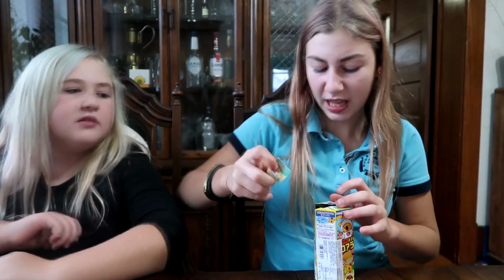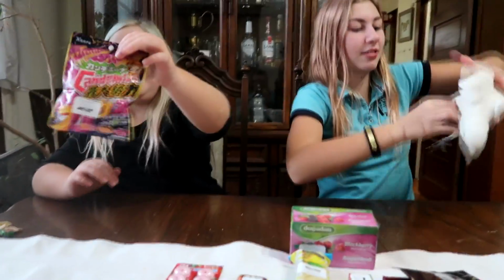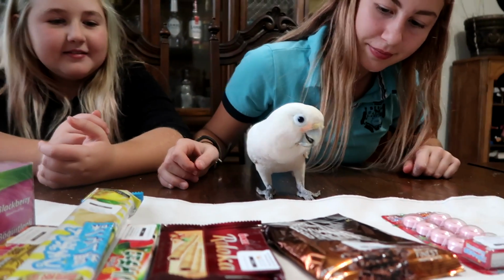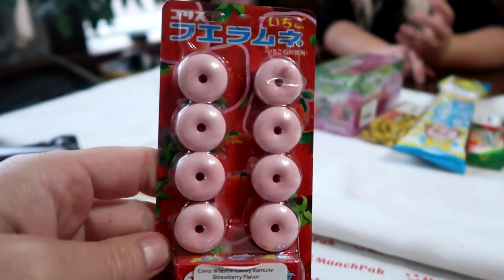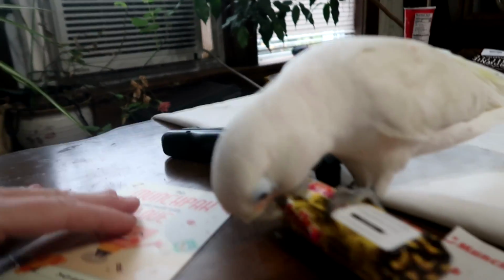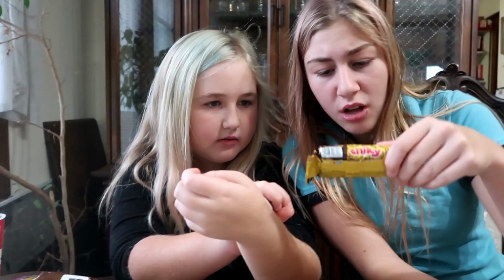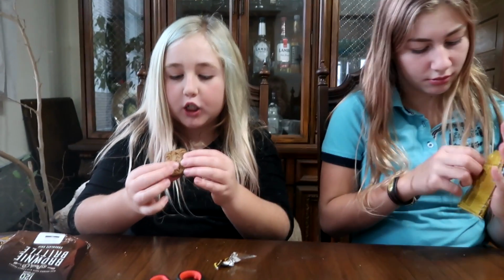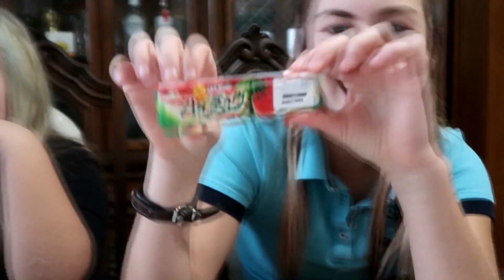MY PETS CHOOSE MY MUNCHPAK!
Welcome to my newest video.  MY PETS CHOOSE MY TREATS!

Want to Join me on Star Stables?  I am on the "Chocolate Cupcake Server"

Sophia's SSO name: JULIETTE BUNNYFALL

DaybyDayVlogs
110 North Front Street - A3,
Suite #213
Belleville, Ontario, K8P 0A6
Canada